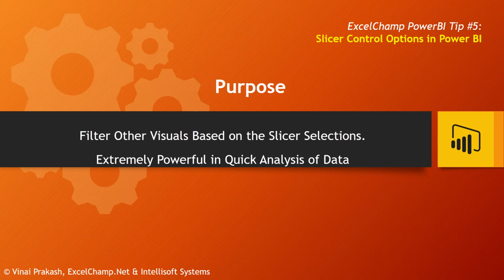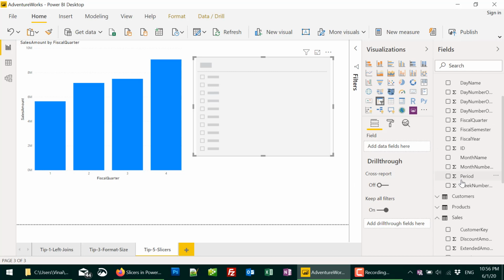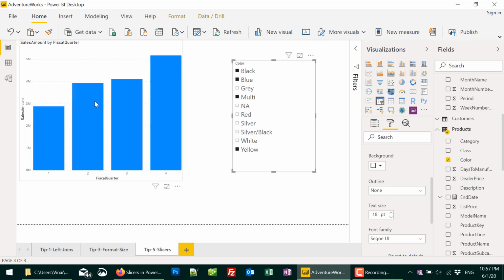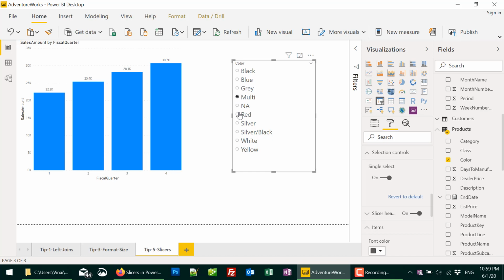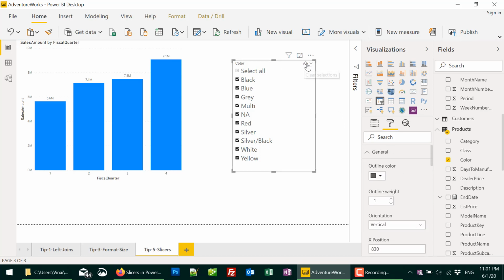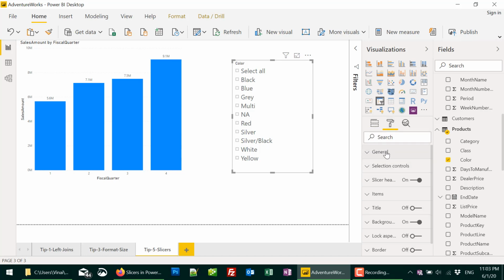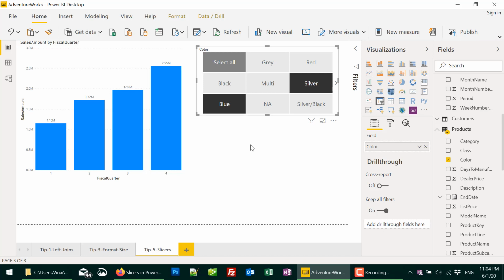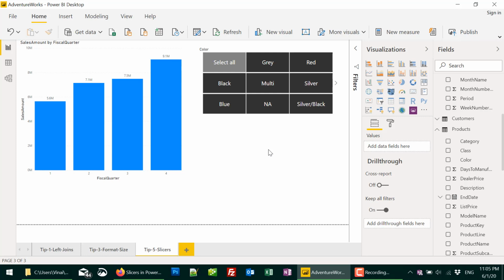Intellisoft Power BI Tip #5: All About Slicer Controls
Want to slice and dice the information in a Power BI Dashboard?
Make use of the Dynamic Slicer Feature of Power BI - Use it as a List, or a Dropdown, or Radio Buttons.

Learn all the settings, formatting options and features of Slicers in Power BI.

To learn Power BI for Data Analysis & Visualization, join Intellisoft Systems 2 Day immersive Power BI Training in Singapore.
Learn from Power BI Guru Vinai Prakash